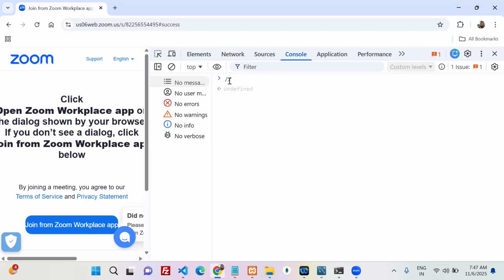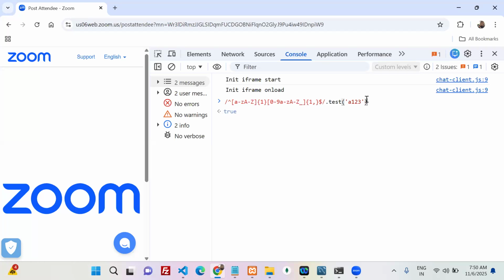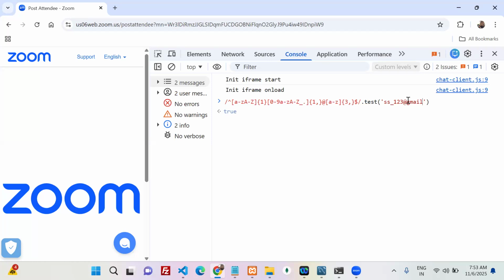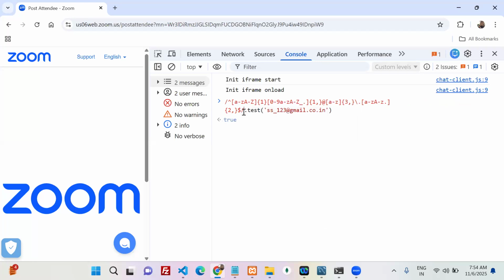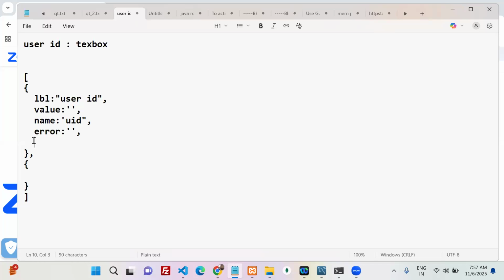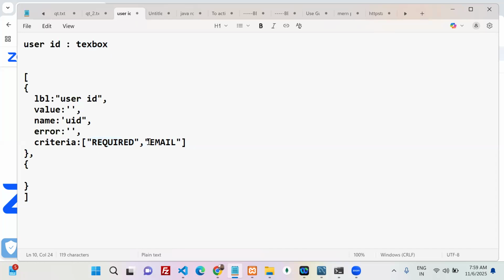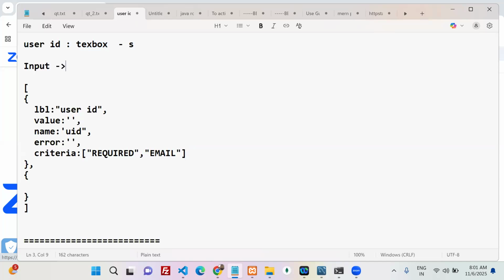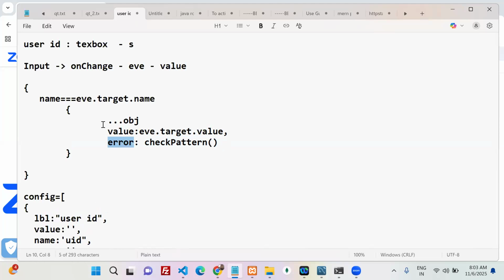MERN Stack Project